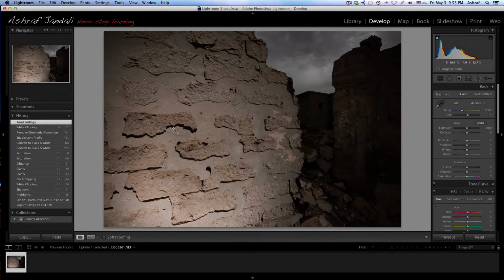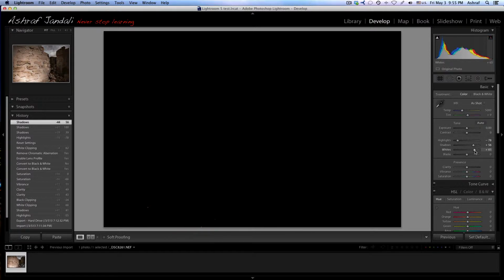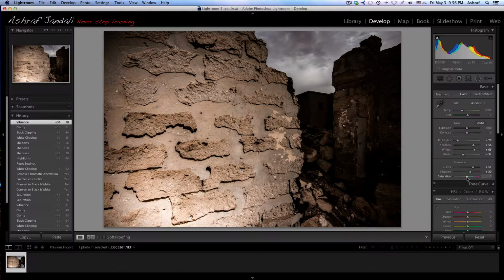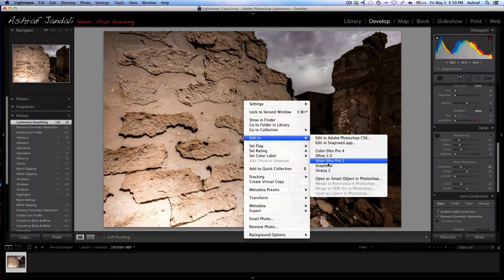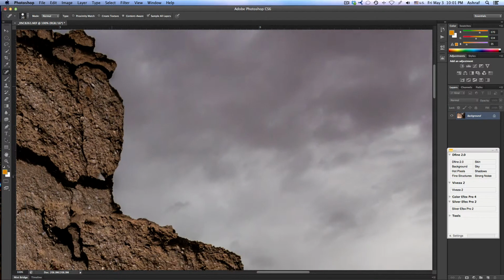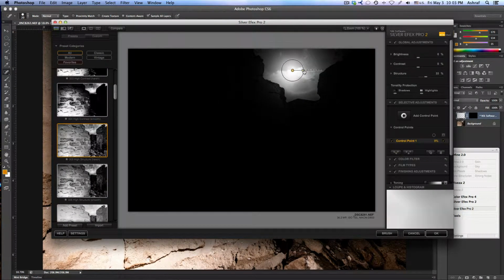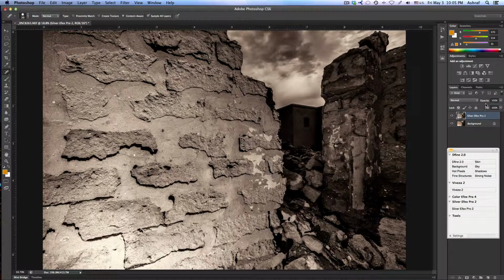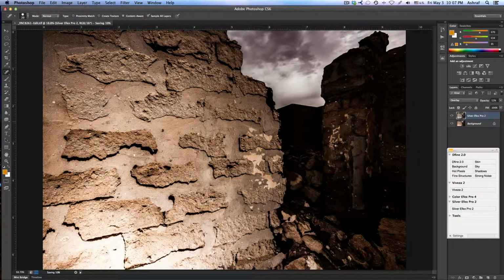Silver Efex Pro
In this video I will be showing you how to do some basic editing in Lightroom and giving you some tips on how to use the NIK software Silver EFEX Pro.